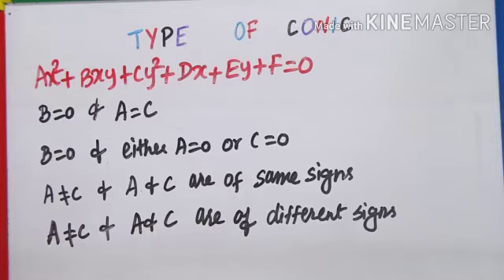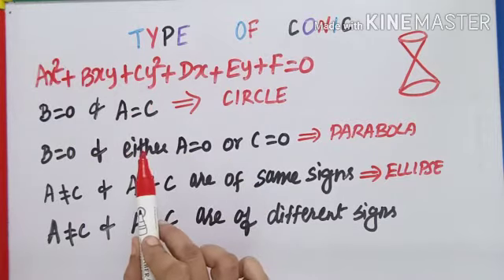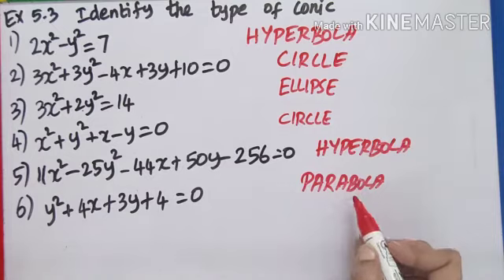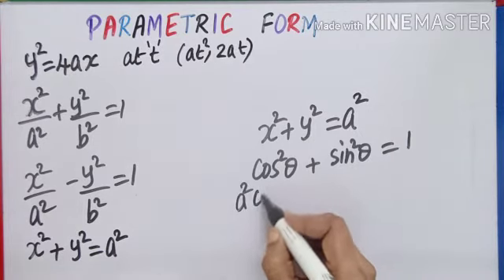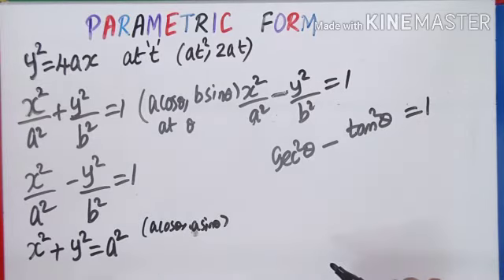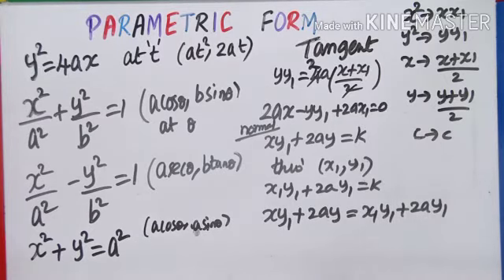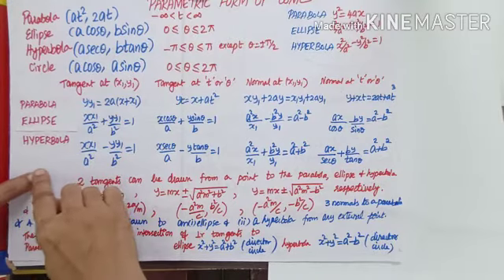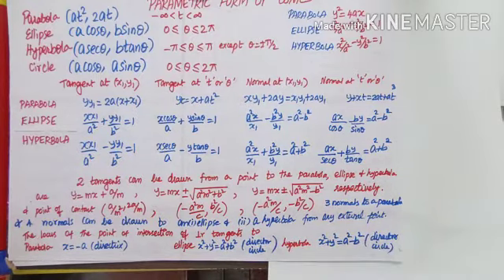Class12| Ex5.3- 1 to 6 |MP 81 | Maths | Type of conic & parametric form